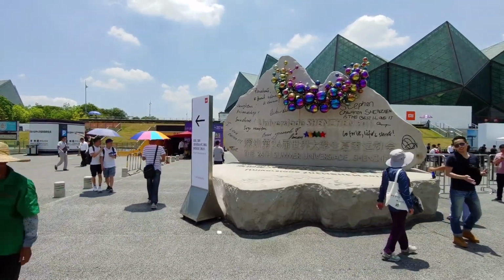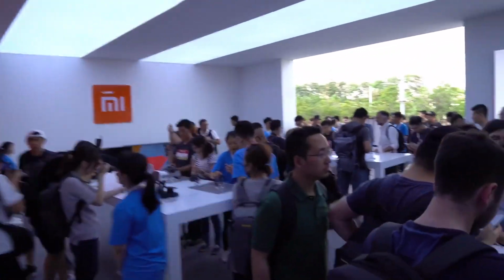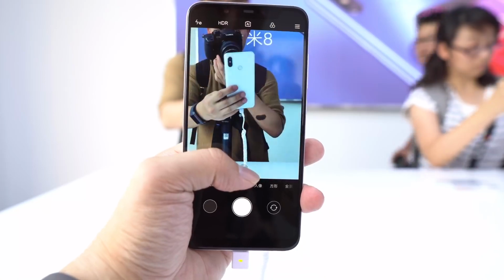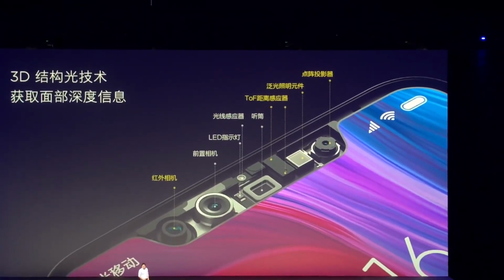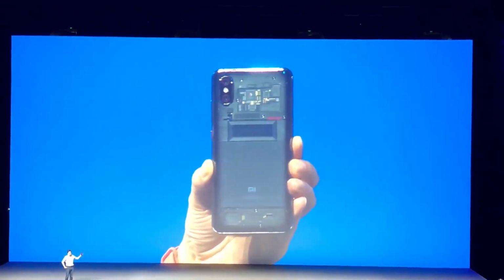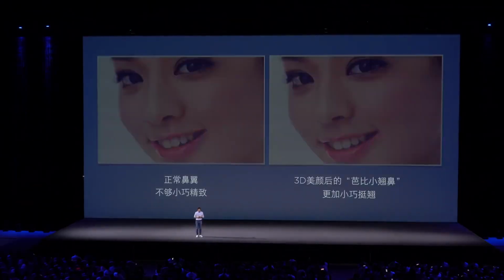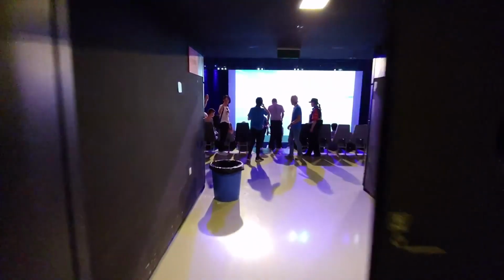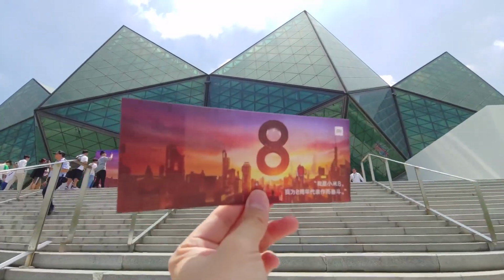Xiaomi’s transparent Mi 8 Explorer Edition Launch Event at Shenzhen, China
Xiaomi’s transparent Mi 8 Explorer Edition

Xiaomi’s just-announced Mi 8 flagship has a special “Explorer Edition” that, along with an in-display fingerprint sensor and iPhone X-esque 3D face recognition technology, features a cool transparent back panel to show off the inside of the phone. There’s just one slight problem with that see-through back: it might not be real.

The allegedly false back was spotted by Chengming Alpert, who offers a few reasons why the Mi 8 Explorer Edition may not be real. In a series of tweets, Alpert claims the “S845 can’t be in that position; all the components around is too far away from each other; no graphite or other pipe/wire/cable for thermal.”

Alpert also points out that Xiaomi flat-out acknowledges that there’s some visual trickery going on here. The product description for the phone, roughly translated, notes that the Mi 8’s transparent component isn’t one-to-one with the actual components inside the phone. Xiaomi is sticking to its guns, though — in a statement to The Verge, the company commented that “The transparent back on Mi 8 Explorer Edition is indeed made of transparent glass, and there isn’t a sticker with a picture on it. The parts that you see on the back upper half, for example, are parts of the actual mainboard.”

Maybe one day we’ll have a smartphone that manages to take its design cues from luxury watches or high-end gaming computers, with super polished innards that are meant to show off the internal engineering as much as external. But, sadly, the Xiaomi Mi 8 Explorer Edition might not be it.